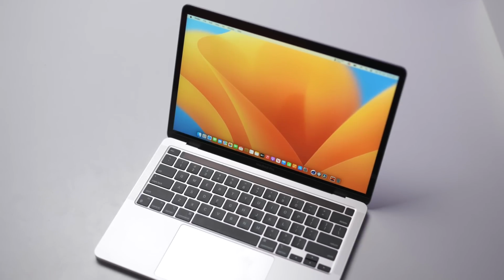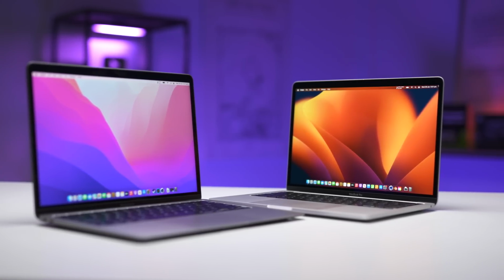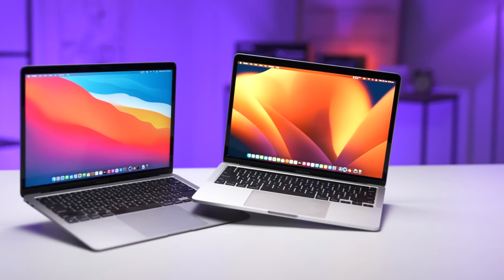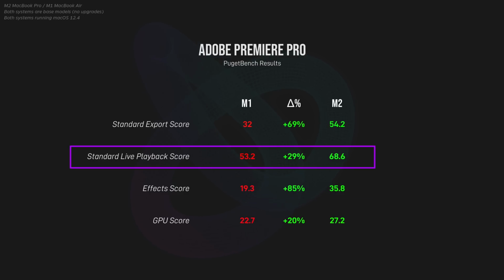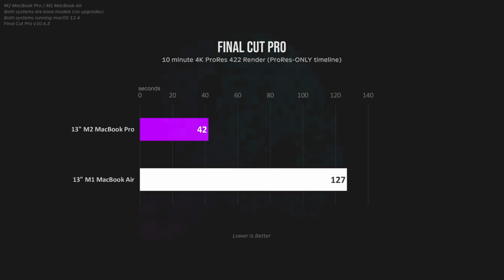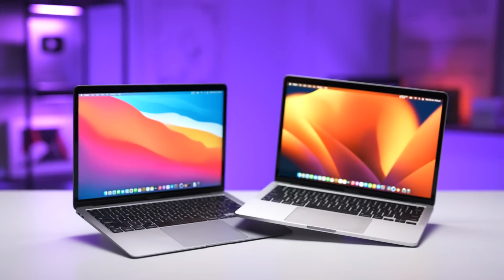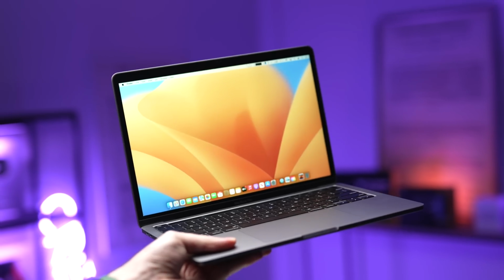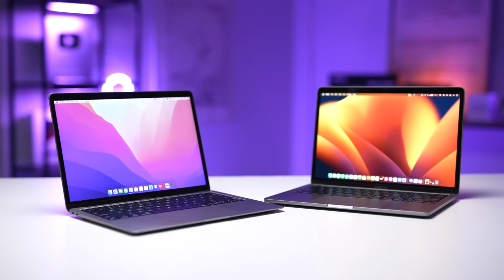M1 MacBook Air vs M2 MacBook Pro - ULTIMATE Comparison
Check out Trend Micro's Cleaner One Pro, an all-in-one disk cleaner

How does the new M2 MacBook Pro stack up against the M1 MacBook Air? Is it worth spending more money on? Let's find out.

Best price for the new M2 MacBook Pro

⮕ CalDigit Thunderbolt 3 Dock

00:00 Introduction
00:35 Price
01:55 Sponsor
02:41 Physical Differences
03:18 CPU Performance
04:02 Coding and Development
04:33 Logic Pro
04:40 Adobe Apps
05:57 Video Editing
07:54 3D Workflows
08:40 Gaming
09:12 Fan Noise and Thermals
10:05 SSD Speed
10:45 Productivity and Battery Life